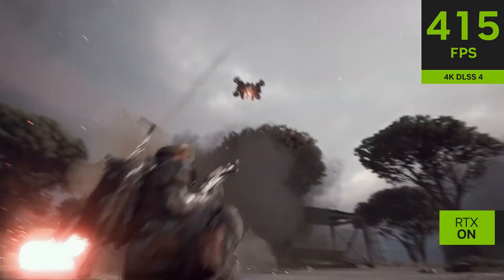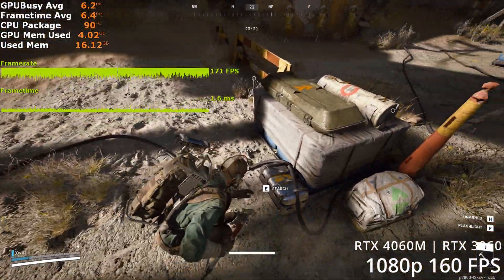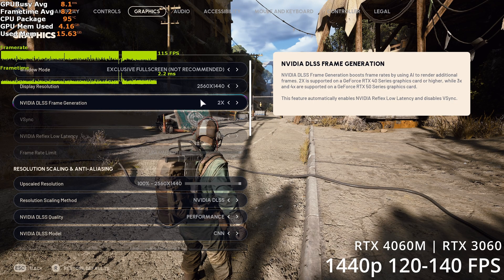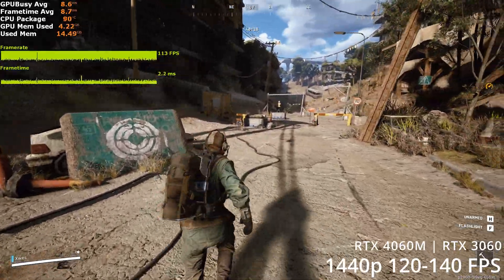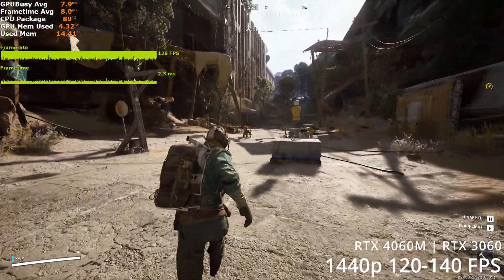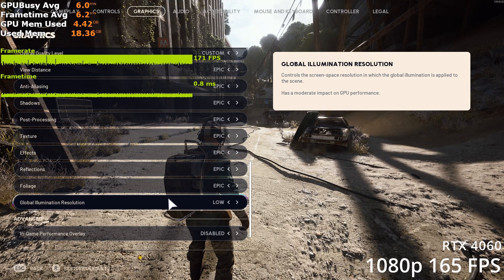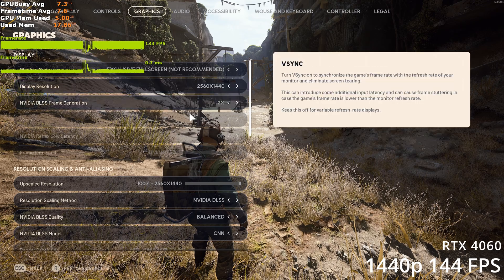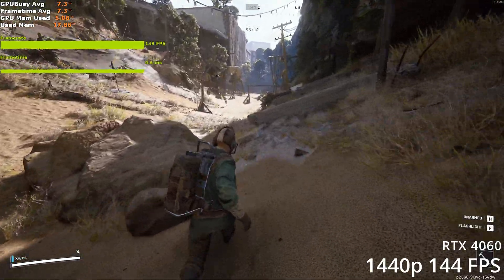Arc Raiders PC Optimized Settings | RTX 3060 RTX 4060 RTX 5050 | 1080p 165 FPS | 1440p 144 FPS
0:00 Intro
0:24 RTX 3060 | RTX 4060M 1080p 160 FPS
2:57 RTX 3060 | RTX 4060M 1440p 140 FPS
5:32 RTX 4060 | RTX 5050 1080p 165 FPS
7:27 RTX 4060 | RTX 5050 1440p 144 FPS

Here's a written guide with a comparison of each setting with image comparisons: